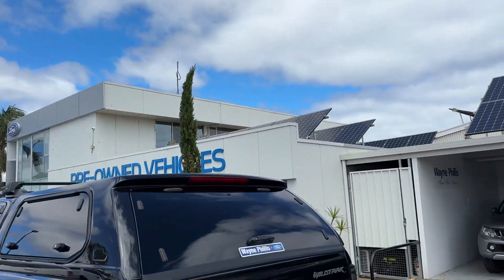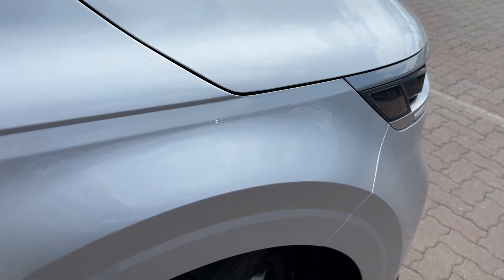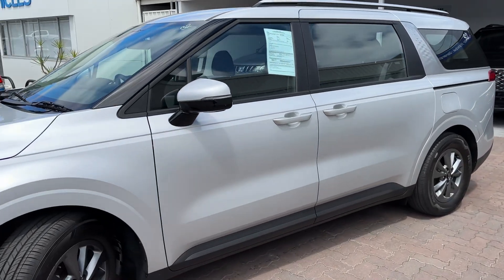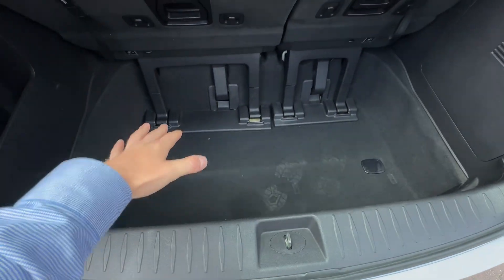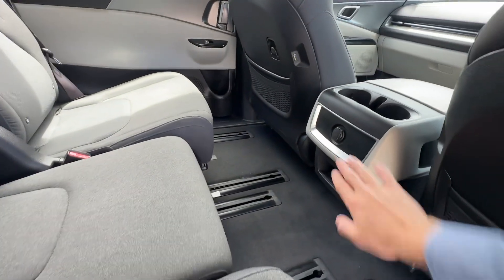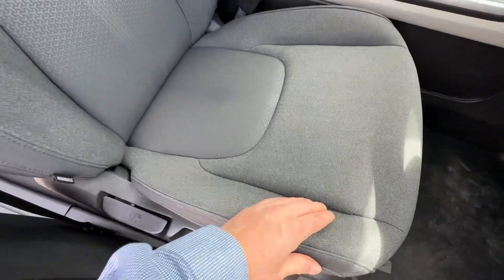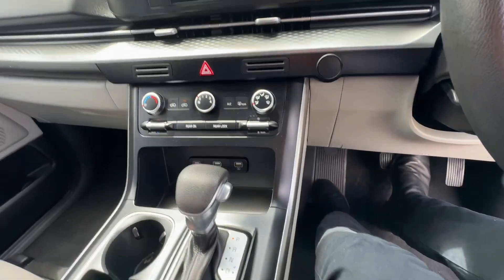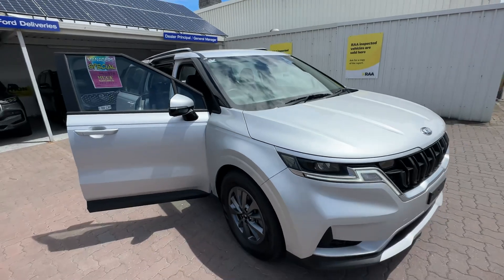2020 Kia Carnival S